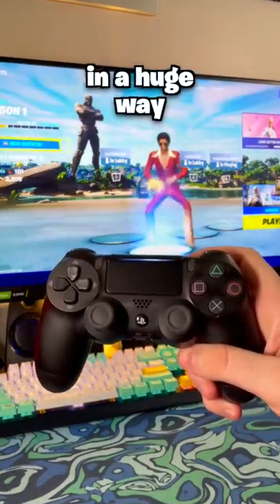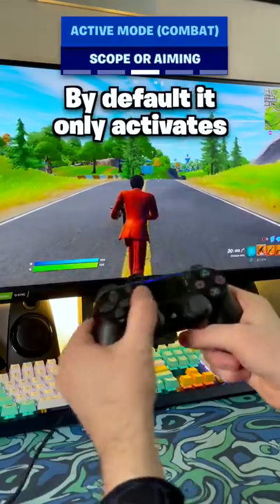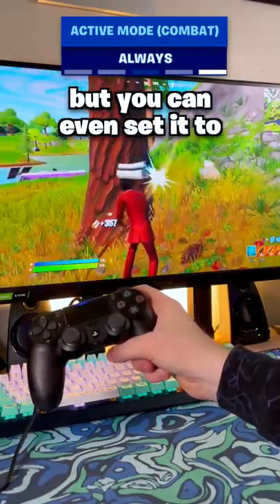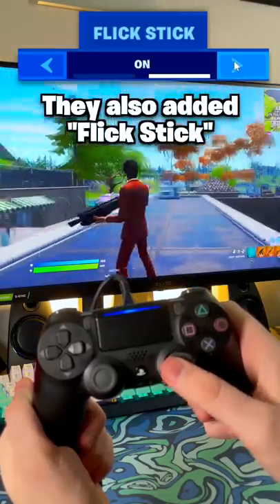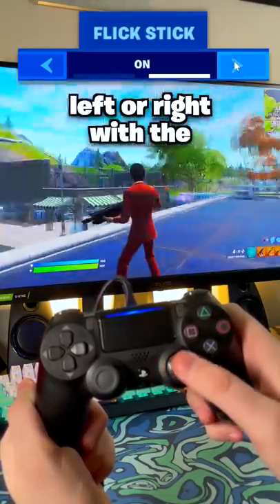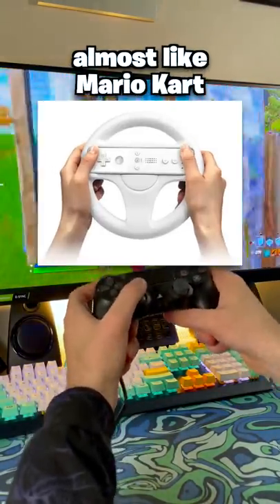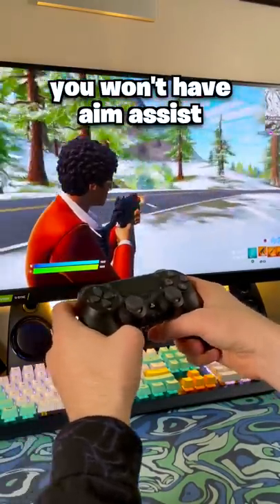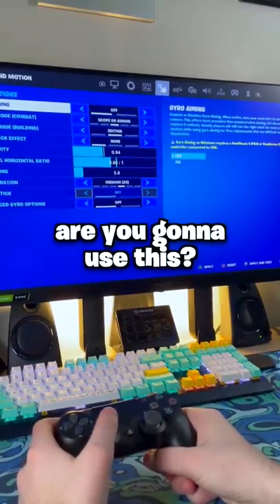Fortnite BUFFED Controller! 🎮 (Gyro/Flick Setting)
Fortnite just changed controller in a huge way...